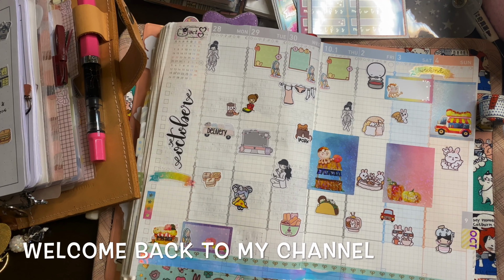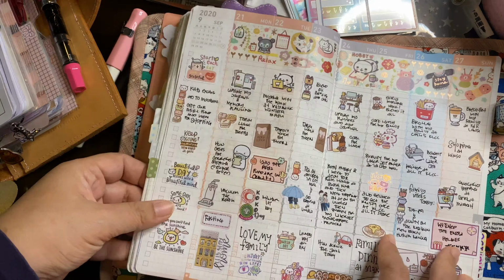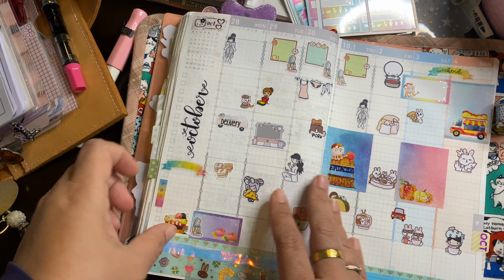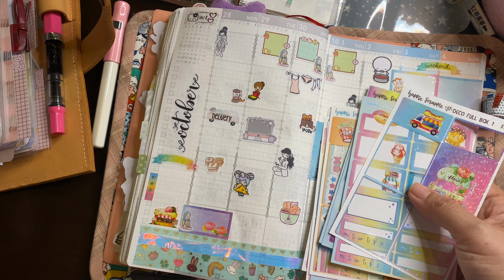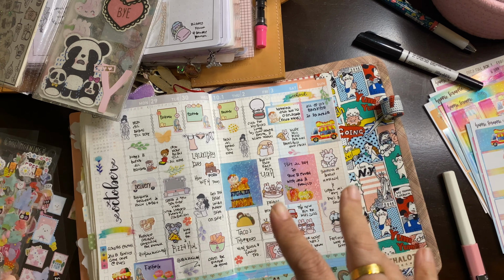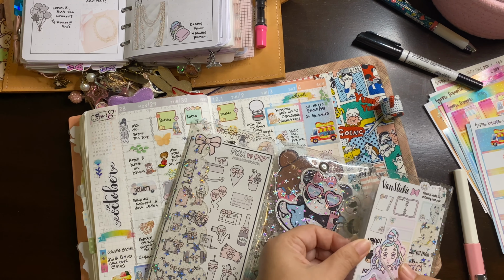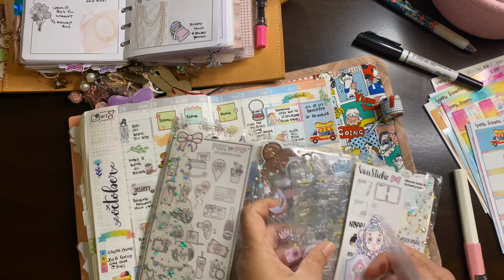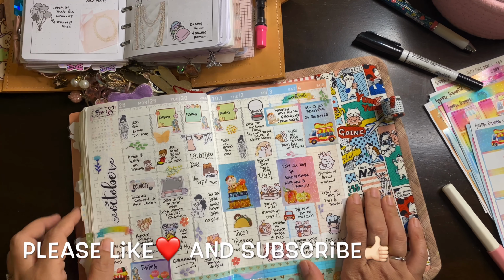Updating My Jibun Techo Memory Planner